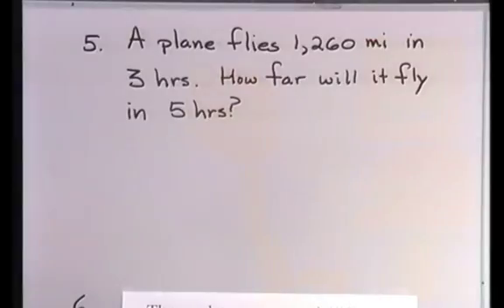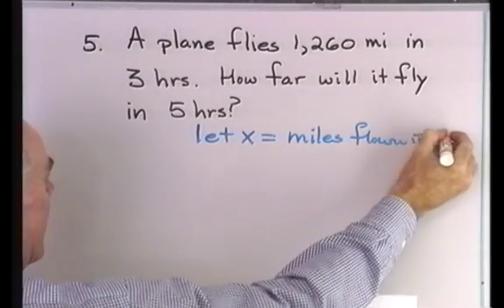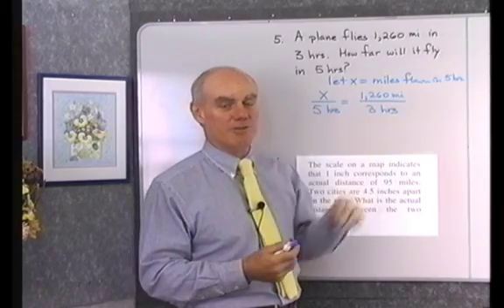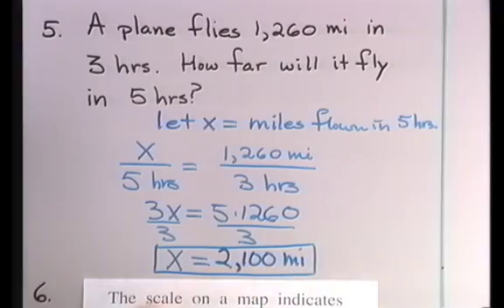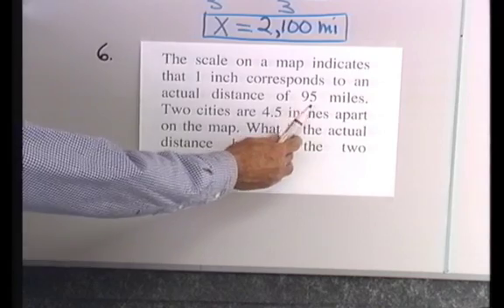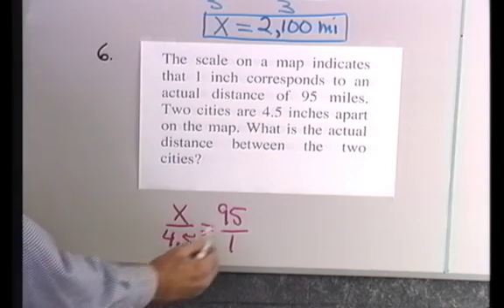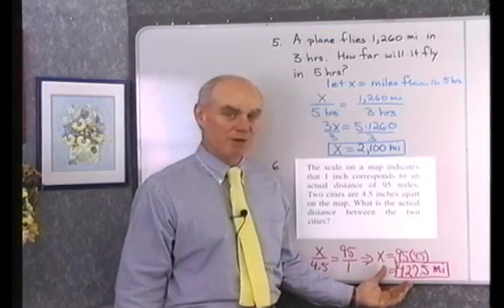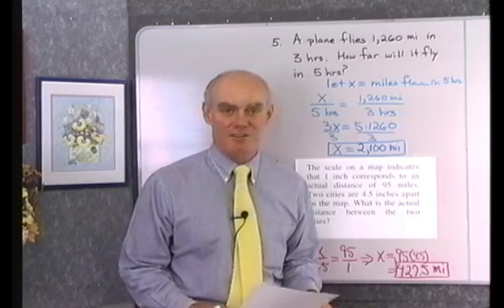PA_S54_mini_Pat.screenflow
Section 5.4 Applications of Proportions